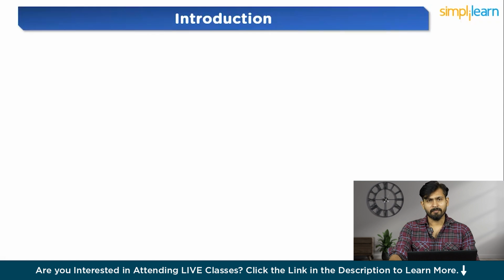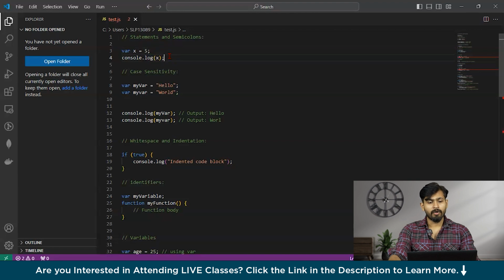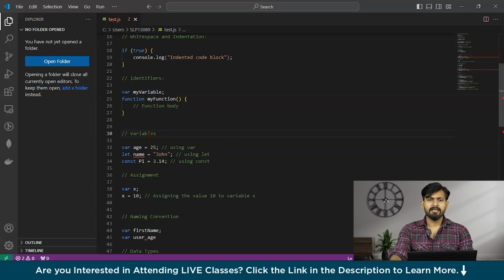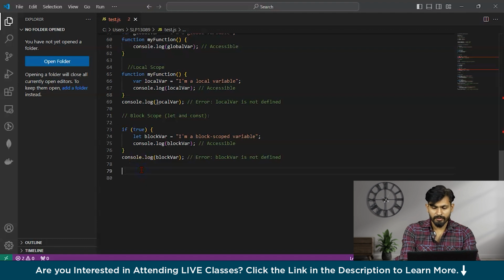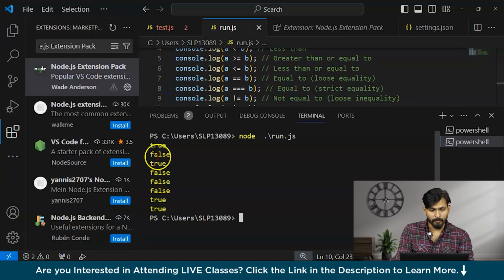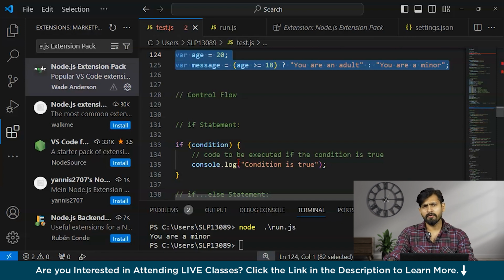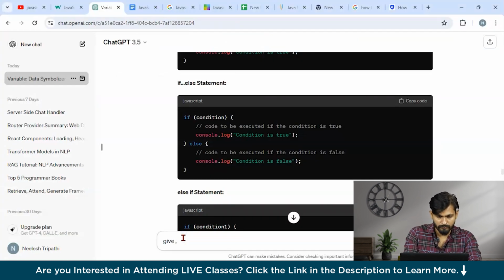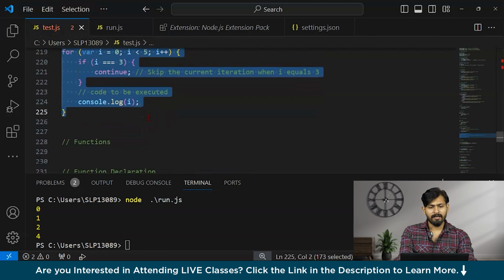JavaScript Tutorial For Beginners | Learn JavaScript In 35 Minutes | Simplilearn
In this video, we will explore the dynamic world of JavaScript, a powerful programming language renowned for its versatility and widespread use in web development. JavaScript empowers developers to craft interactive and responsive web applications, enhancing user experiences across the digital landscape. Throughout this tutorial, we'll delve into the fundamental concepts of JavaScript, from variables, data types  to control flow . You'll learn how to manipulate data, control program flow, and create reusable code blocks to build dynamic web solutions. Whether you're a beginner eager to kickstart your coding journey or a seasoned developer seeking to expand your skill set, join us on this exciting journey through JavaScript mastery!

✅ Skills Covered
Agile
Git
SQL
Core Java
Spring
Spring Boot
HTML and CSS
AWS
Docker
Jenkins
JavaScript
ReactJS
Cucumber
Maven JSP
JDBC
MongoDB
JUnit